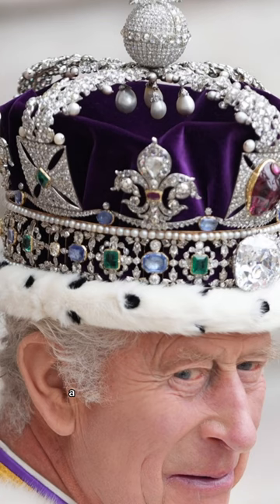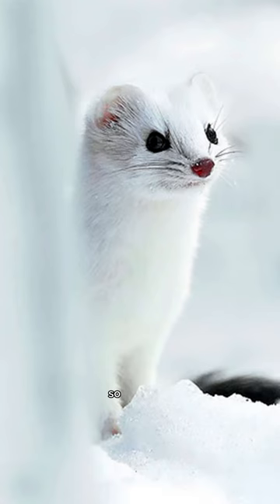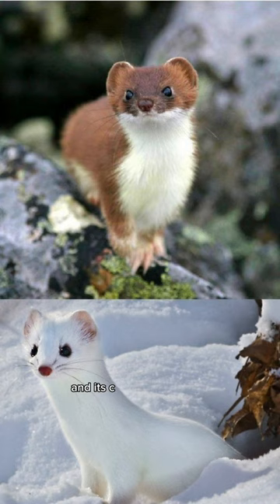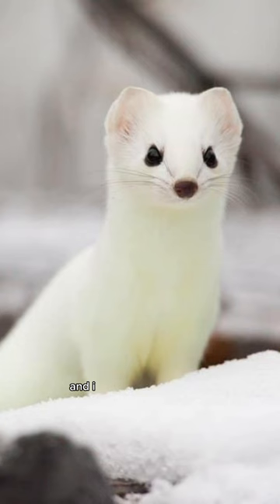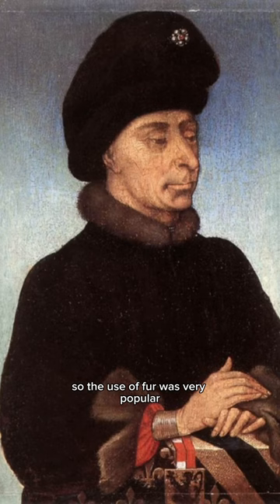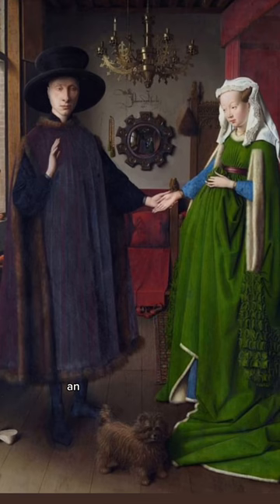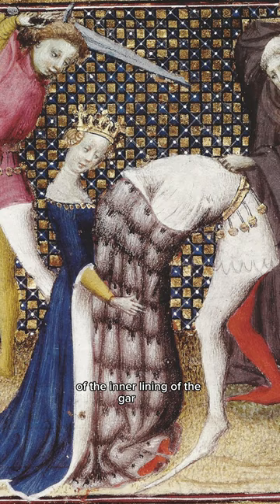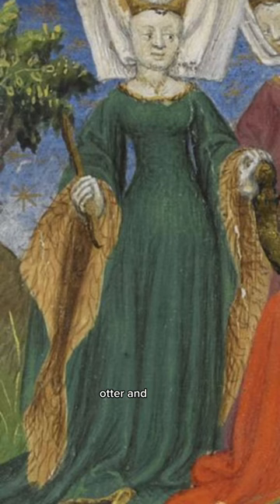Ermine Fur used for Royalty